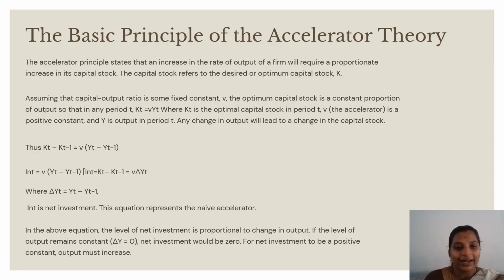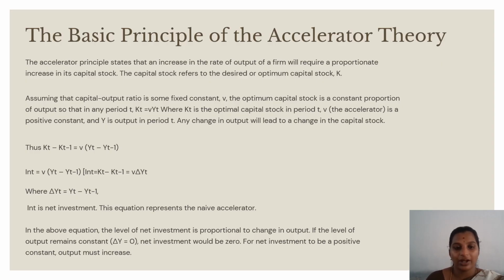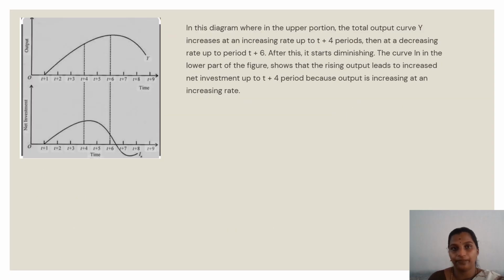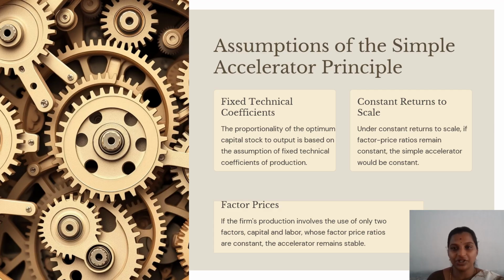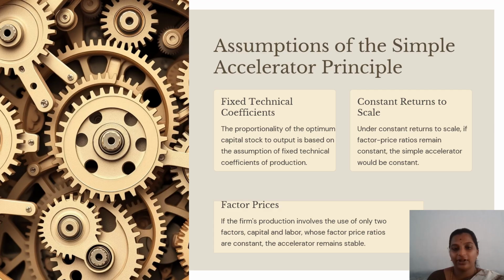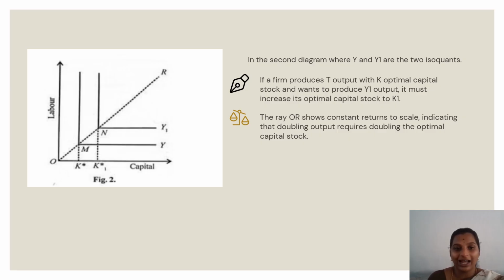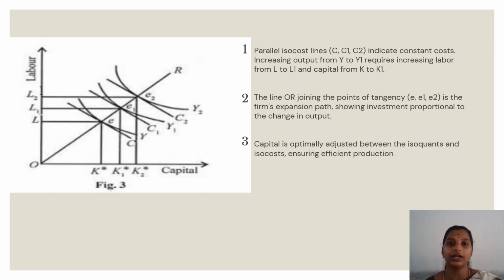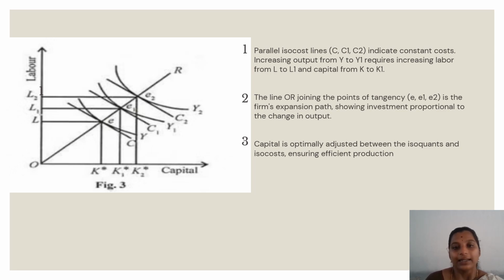Accelerator Theory by Dr.P Sujana, Assistant Professor in Economics,